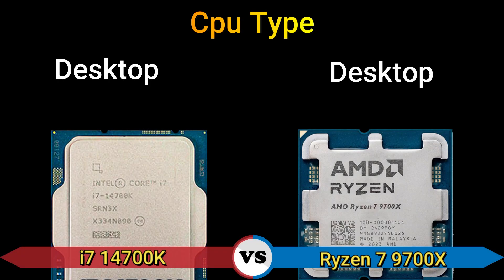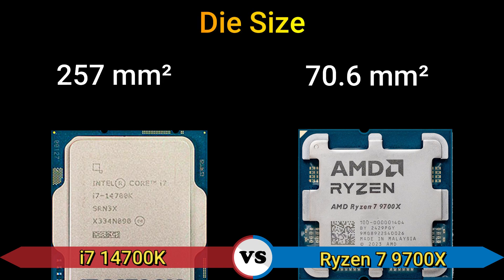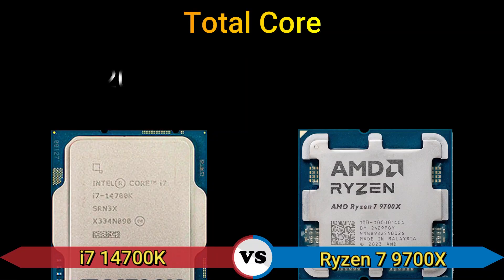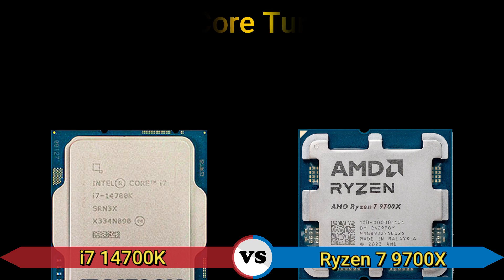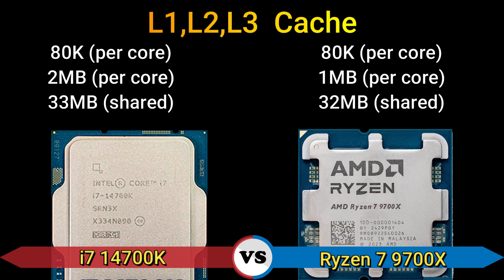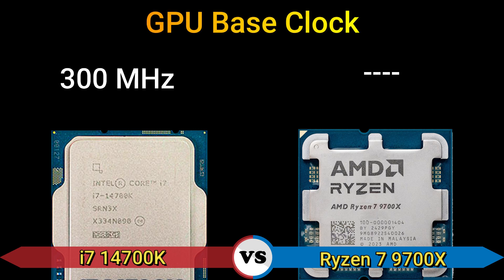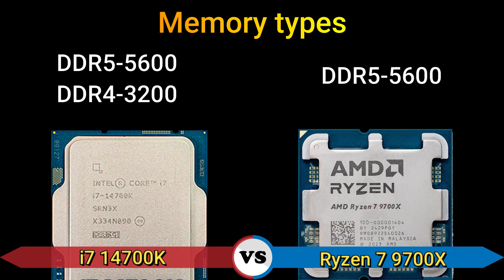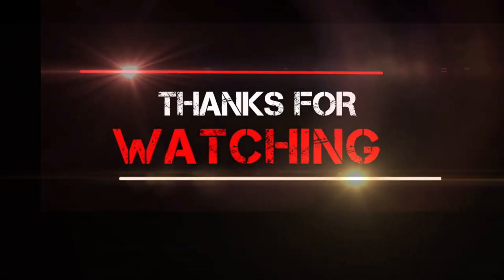Intel Core i7 14700K vs AMD Ryzen 7 9700X Which is Best?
Ryzen 7 9700X vs i7 14700K - Test in  Games
Ryzen 7 9700X vs. Core i7 14700K
Intel Core i7 14700K vs AMD Ryzen 7 9700X
AMD Ryzen 7 9700X vs Intel Core i7-14700K Benchmark
Ryzen 9 7900X better than the i7 14700K?

mark pc,markpc,amd ryzen 7 9700x vs intel i7-14700k,ryzen 7 9700x,intel i7-14700k,9700x vs 14700k,14700k benchmark,9700x benchmark,9700x,14700k